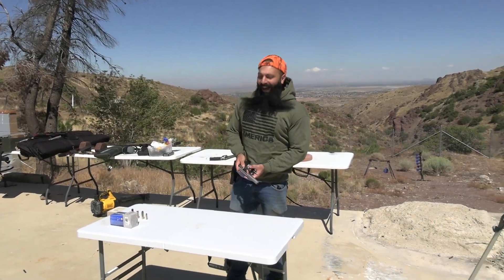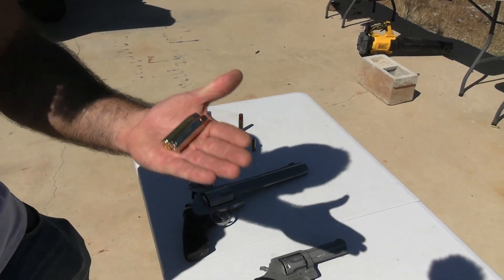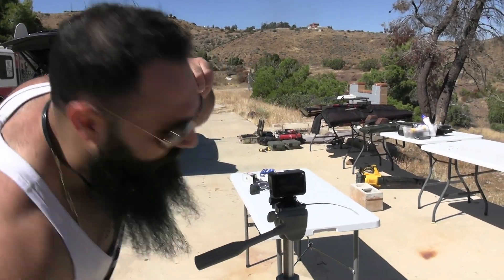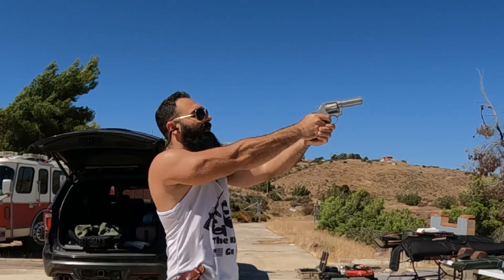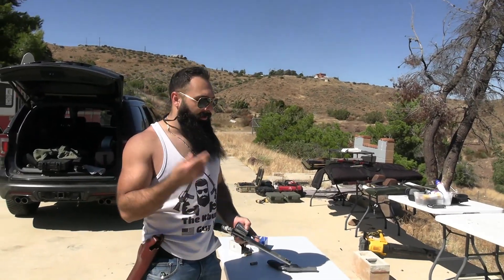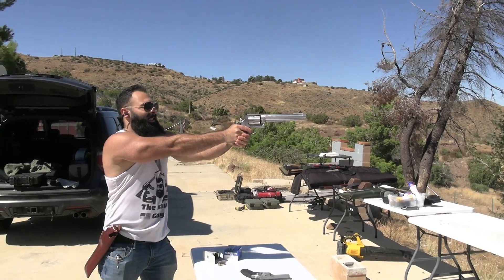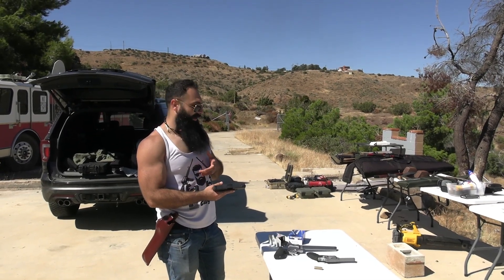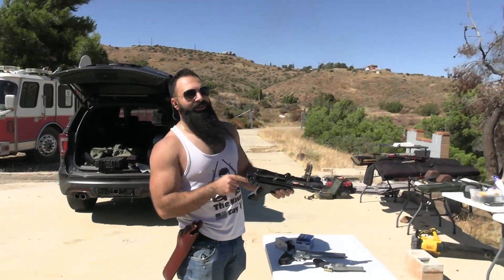Does the 500 Magnum hurt to shoot? how bad does it kick ?